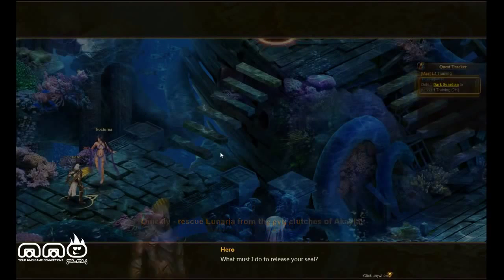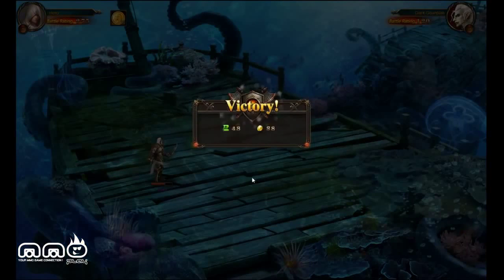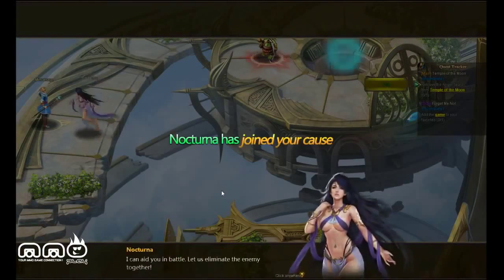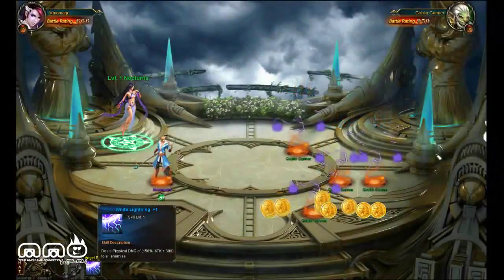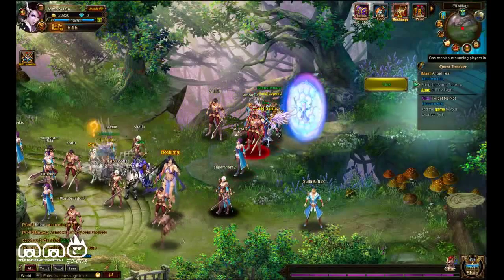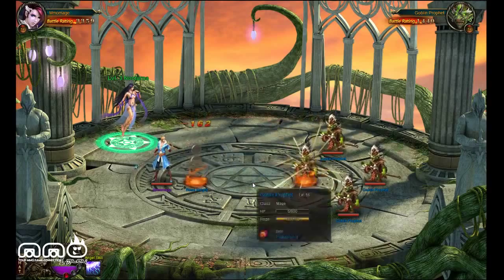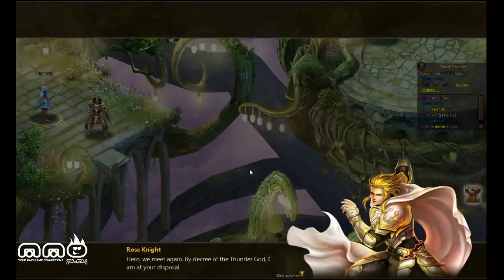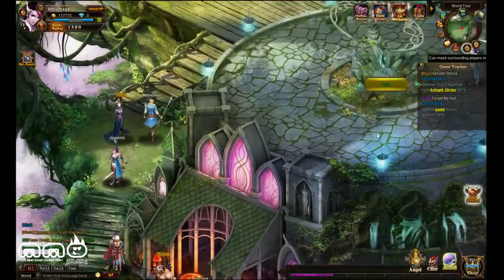League of Angels Gameplay First Look 105